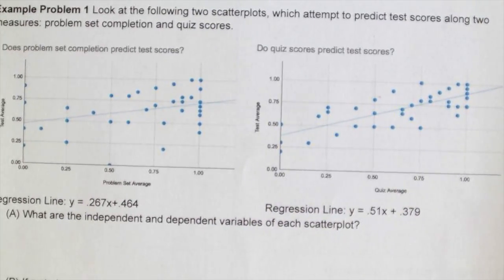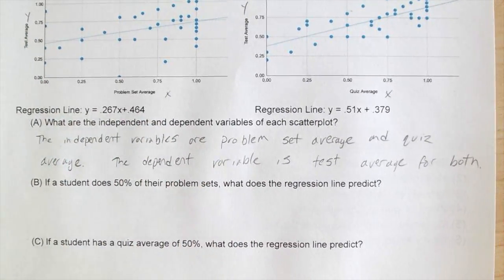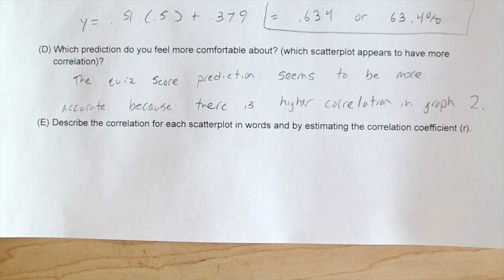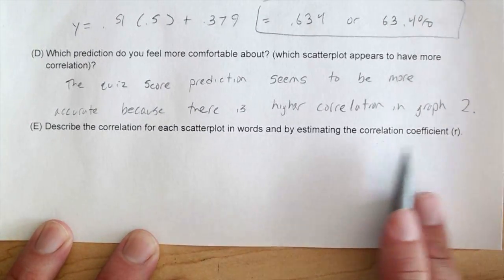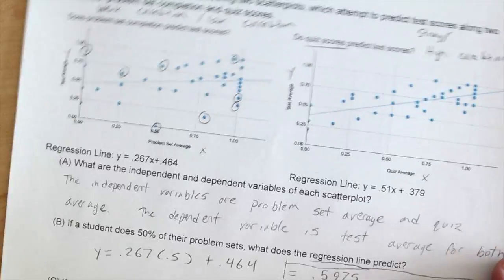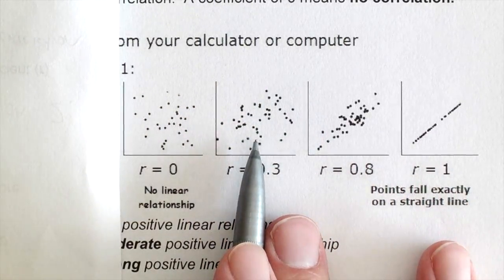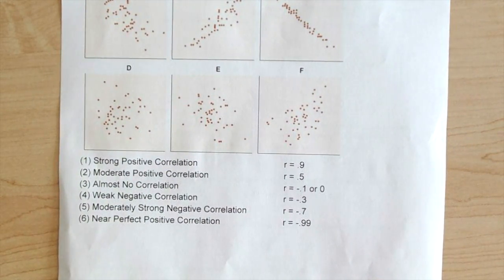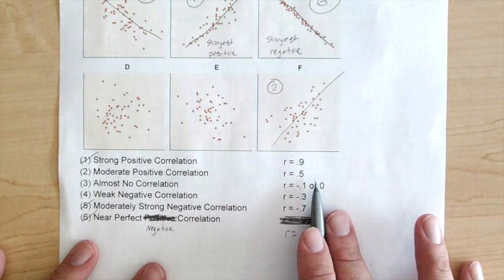AP Statistics Week 7, Problem Set 1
At this point, refer to the google classroom assignment to find the worksheet and answer key